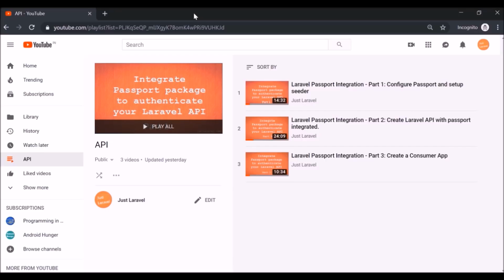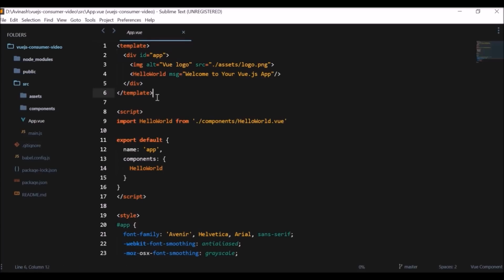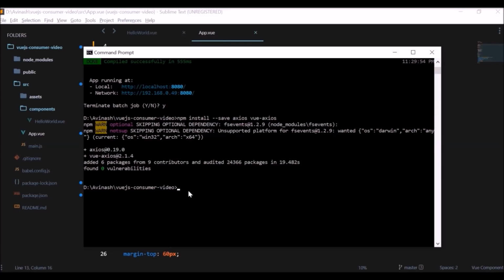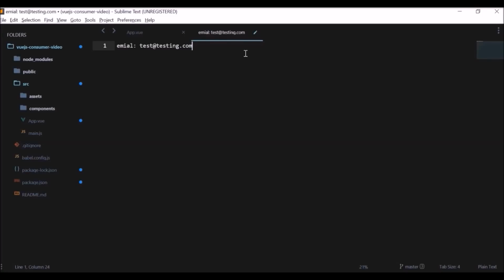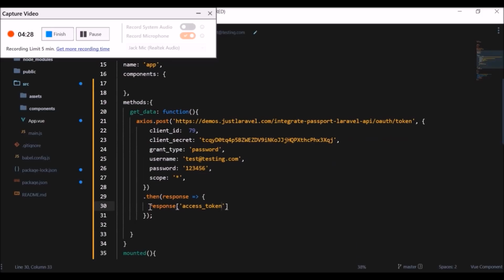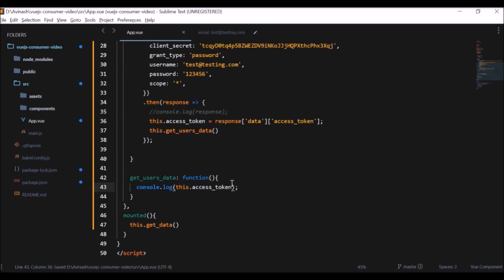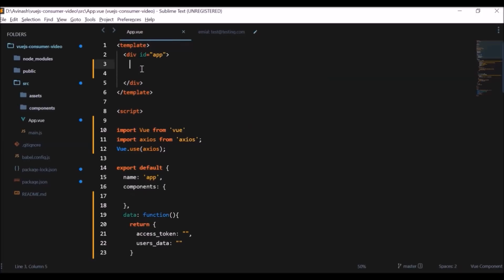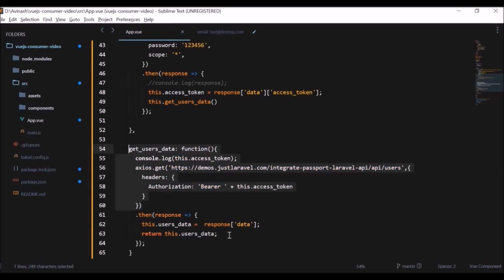How to consume a Laravel API in standalone VueJs app - Just Laravel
Vue.js Consumer App – Laravel API with Passport.

Here I will show you how to consume a Laravel API protected with Passport in a standalone VueJs app.

Build API's you won't hate